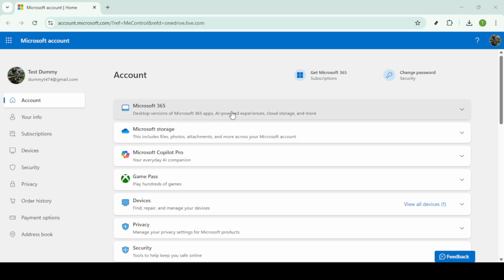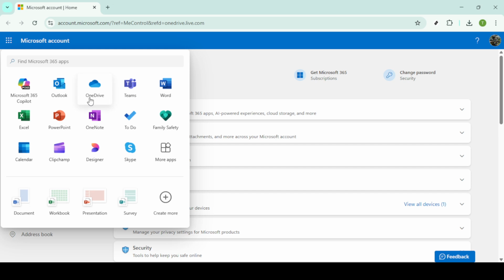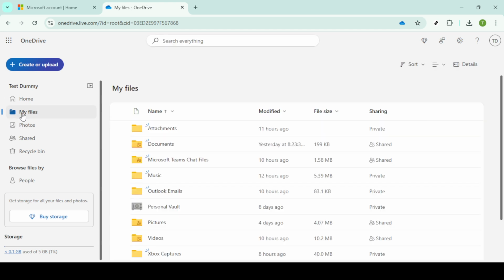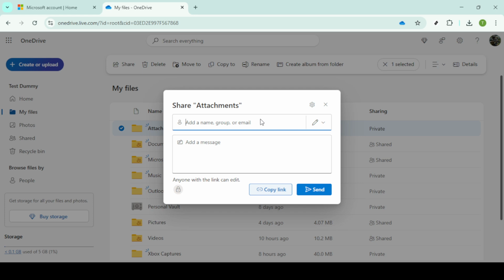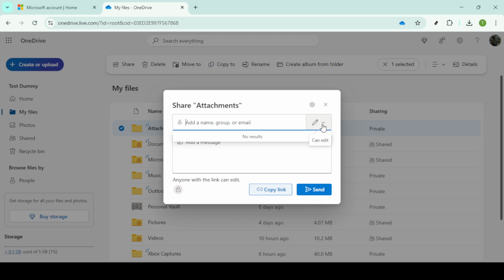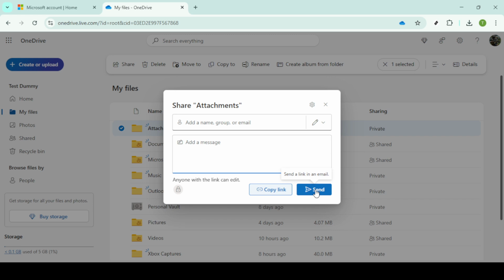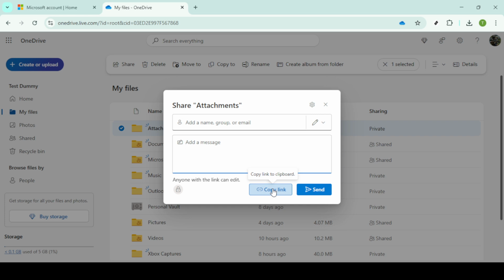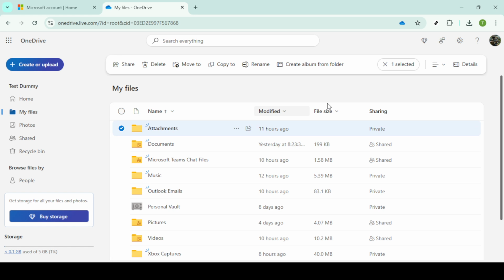How to Share Onedrive and Sharepoint Files in Office 365 [2025 Full Guide]